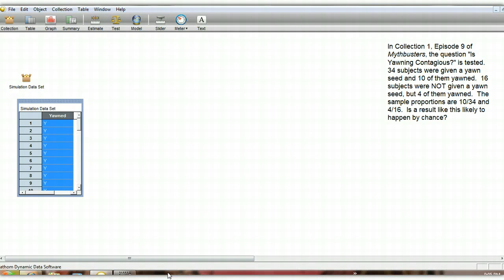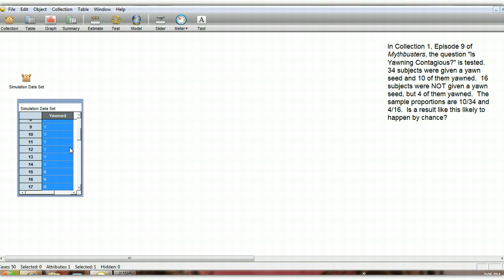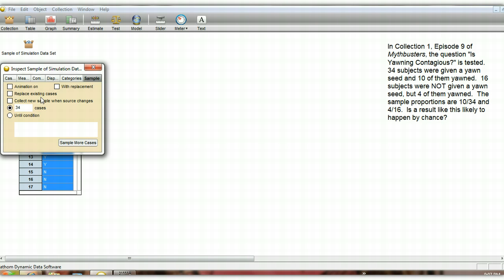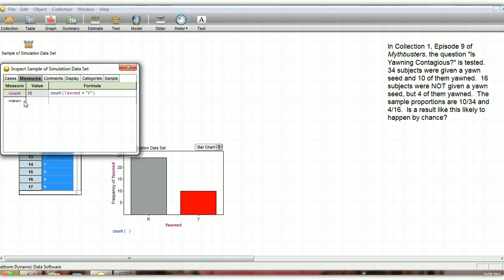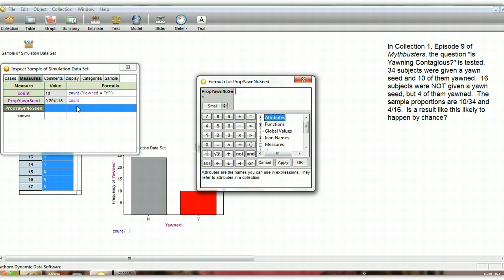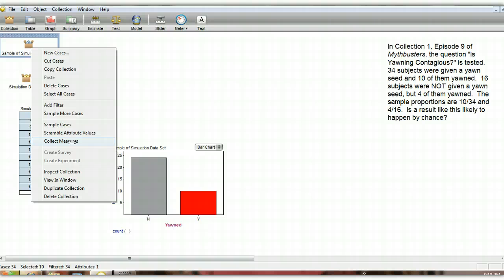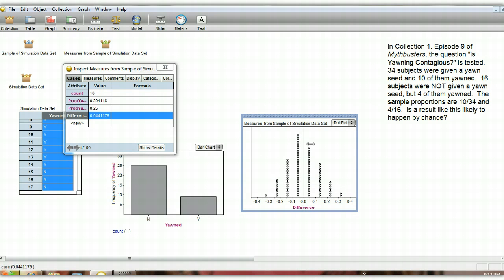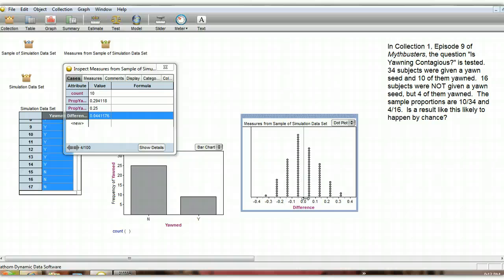Mythbusters Yawning Contagious Simulation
This screencast shows a simulation for the Mythbusters segment "Is Yawning Contagious?" Although "The Mythbuster Guys" said their data was confirmed or supported that yawning is contagious, the myth is busted.  Based on their experiment, there is not enough evidence to say that yawning is contagious.